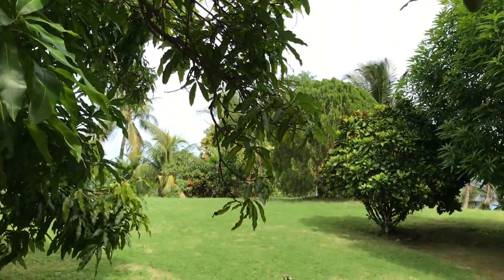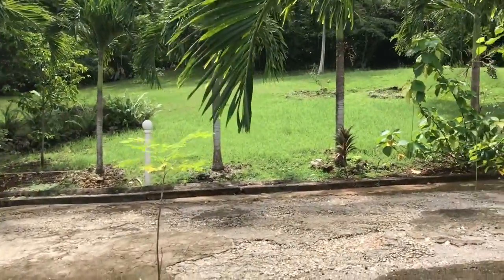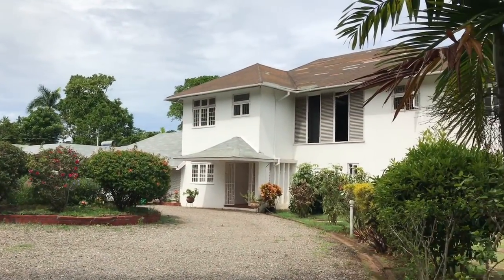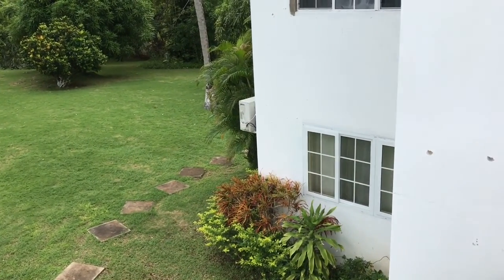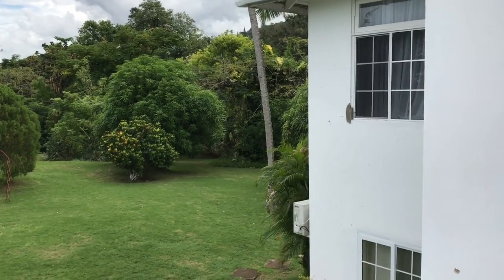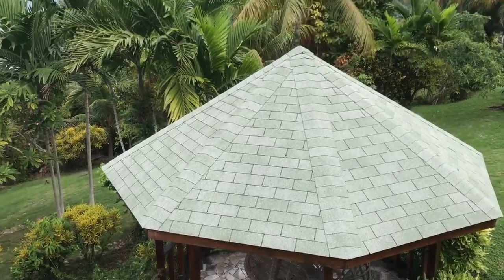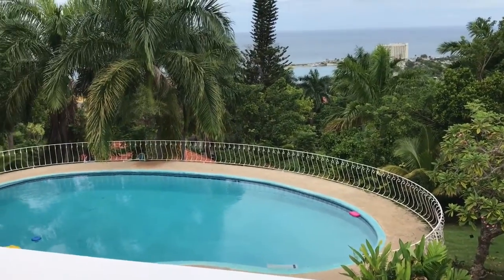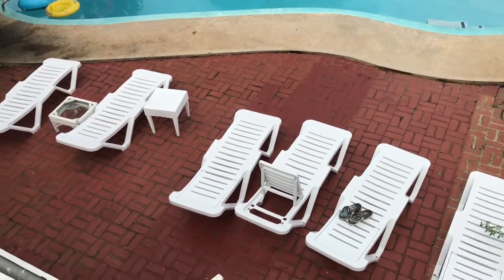Jamaica Vlog 1 - Villa Tour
Here is our first Vlog! I had no idea what on earth I was doing but I hope you like it.
Come and have a look round our villa that we stayed in for 2 weeks whilst we were in Jamaica